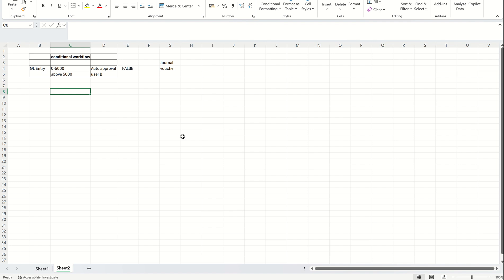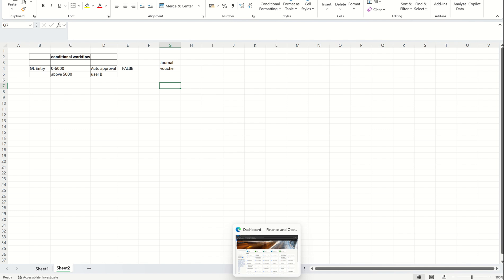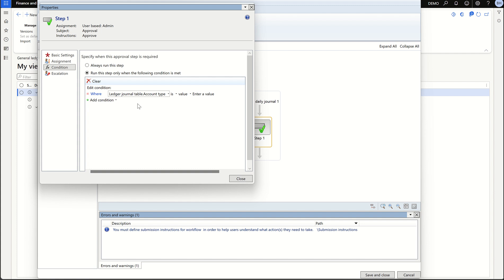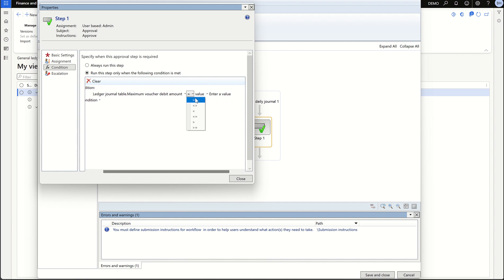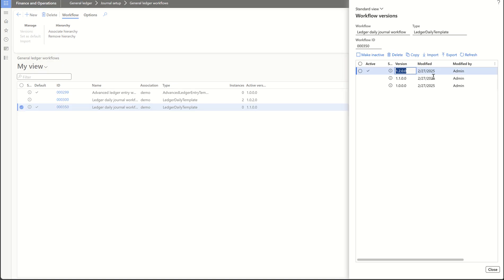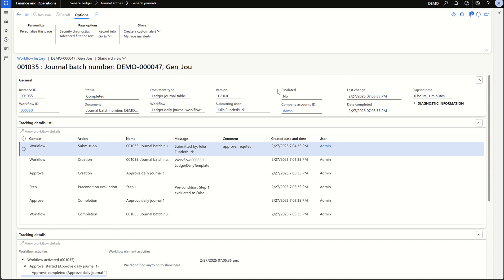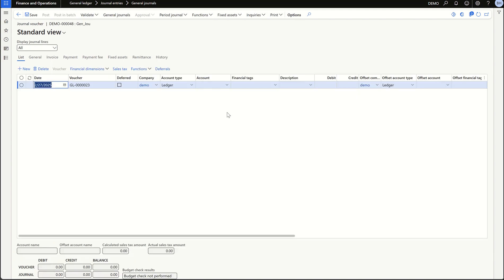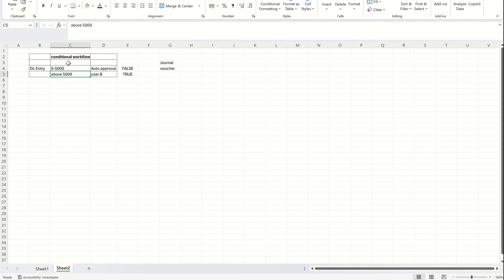Workflow part 2 - How to add condition to the workflow setup in D365 Finance and operations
In Dynamics 365 (D365) F&O, adding conditions to workflows allows you to define specific criteria that must be met before certain actions are executed. In this video we will understand how to dd conditions to workflows to ensure that actions are only triggered when certain criteria are met.